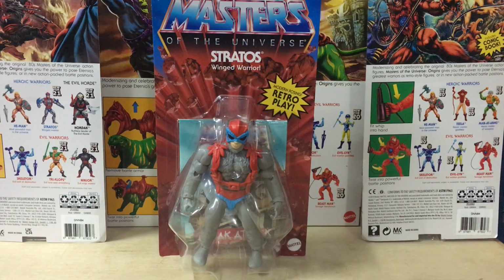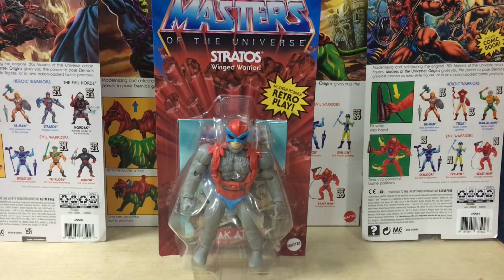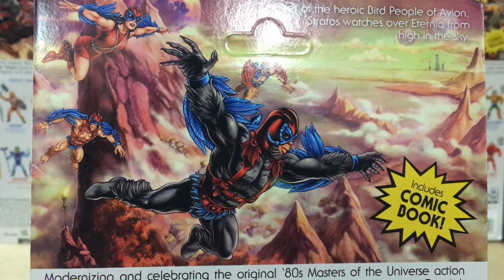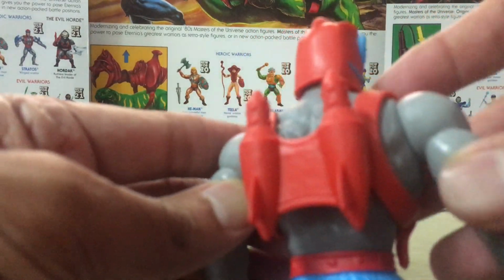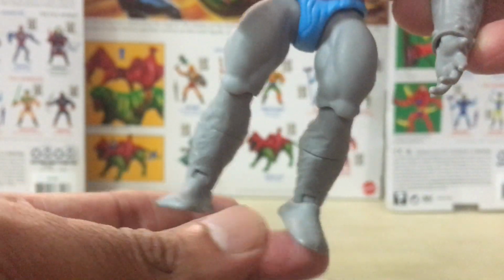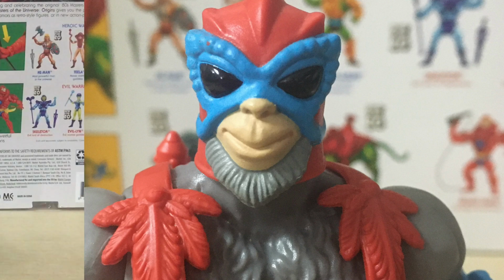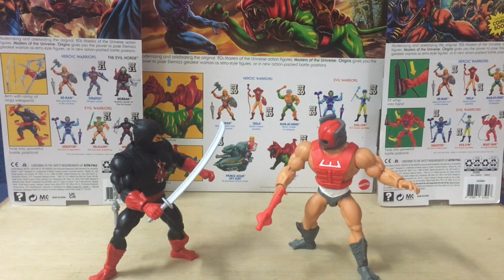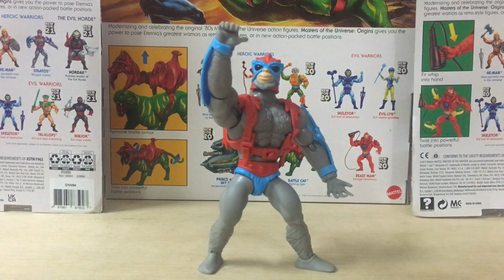MOTU ORIGINS STRATOS REVIEW! Let’s Take Stratos – And This Channel – Straight To The Skies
My review of the MOTU Origins Wave 4 Stratos figure – One of the very first videos on You Tube to cover this figure, so show me some love! Hit me up in the comments section!